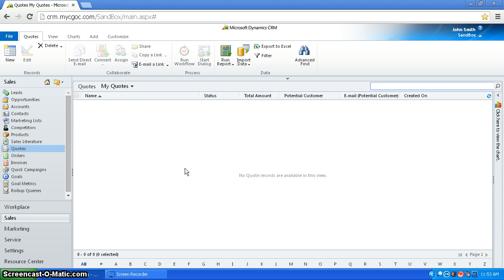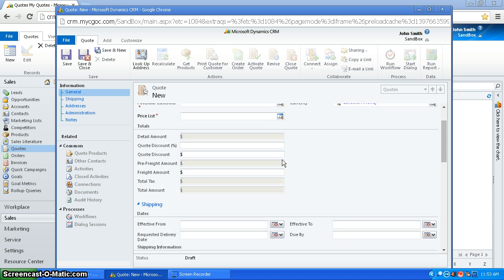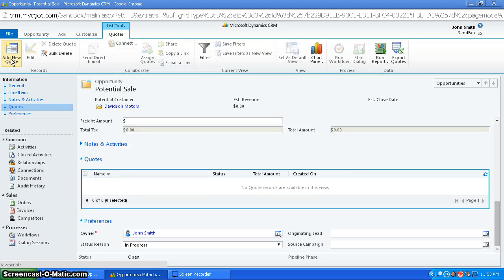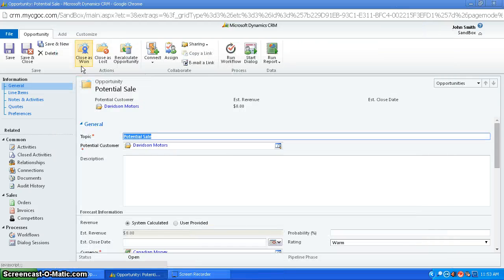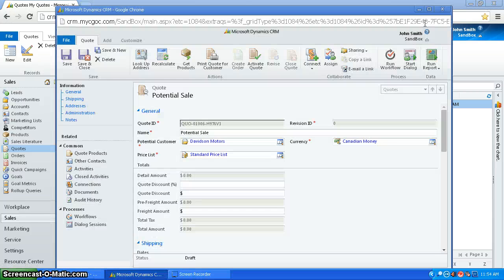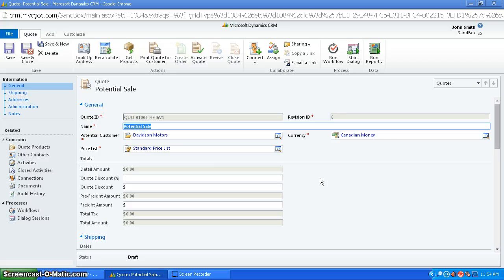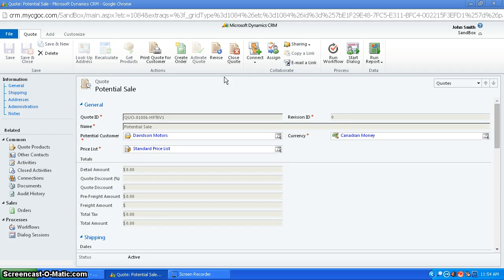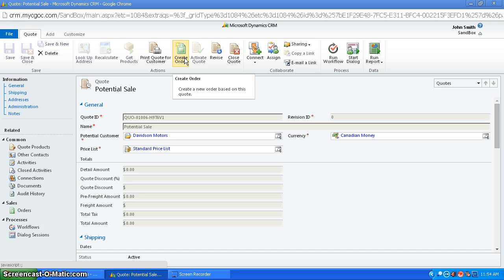Microsoft Dynamics CRM 2011 Quotes